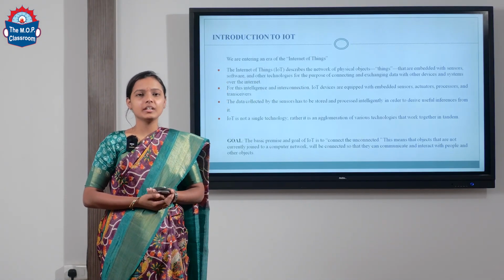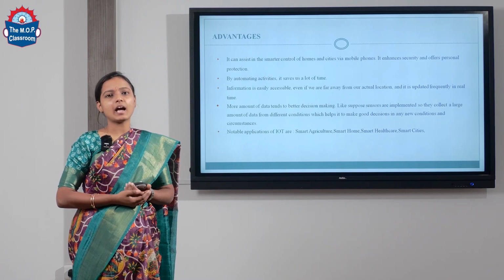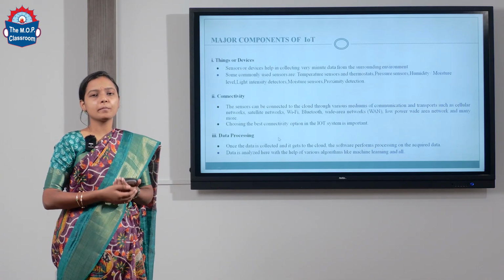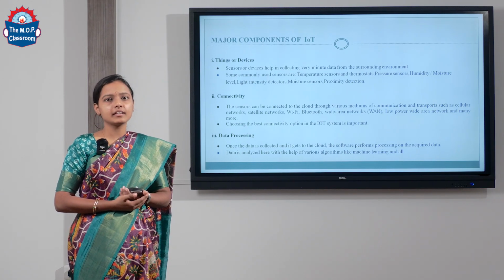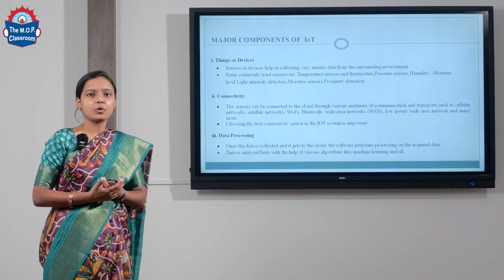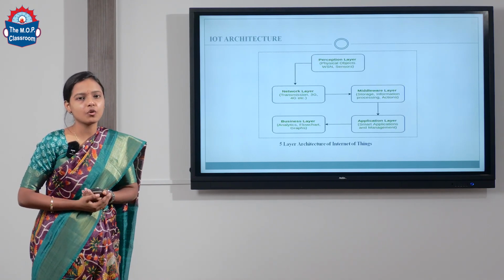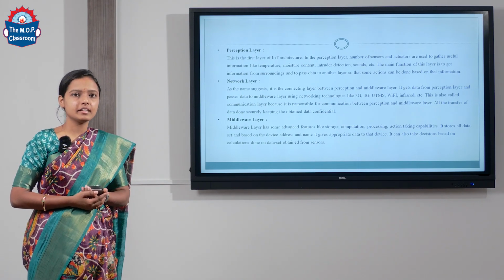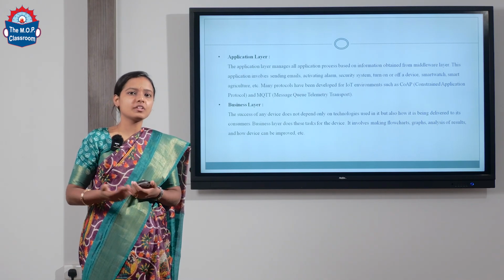Internet of Things (IoT) - Ms. Priyanka P